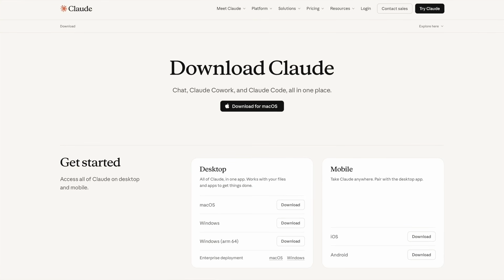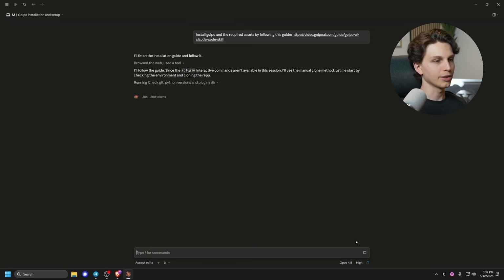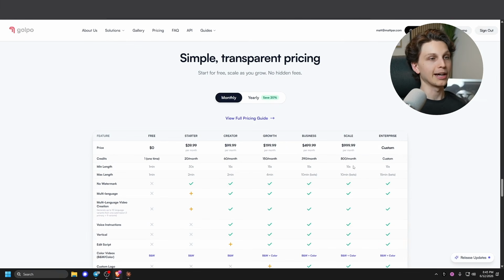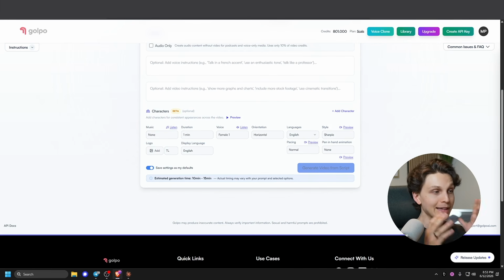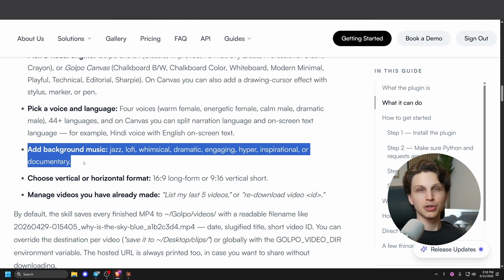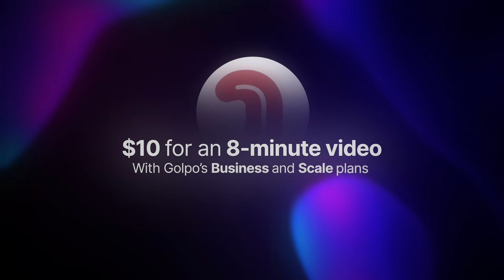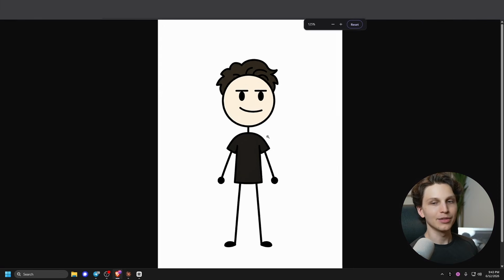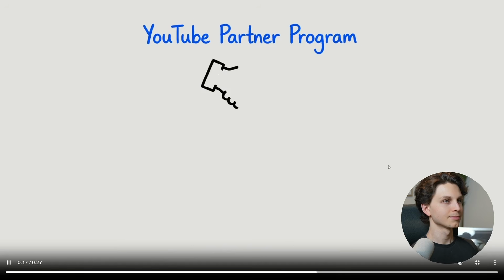Watch Me Make a Faceless Animated Channel With Claude Code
In this video I show how to use Claude Code to create full faceless animated YouTube videos.

👨 About Me 👨

My name's Matt Par and on this Make Money Matt channel I show how to grow faceless YouTube channels and potentially even make them into a business.

The information on this YouTube Channel and the resources available are for educational and informational purposes only.